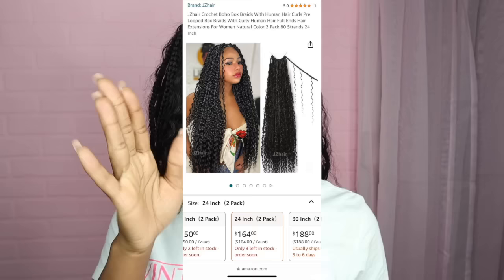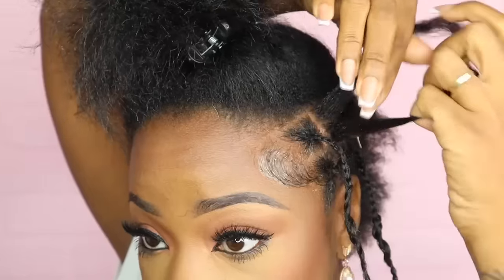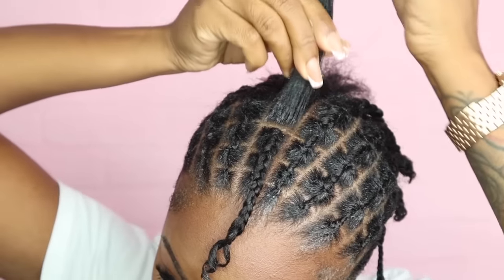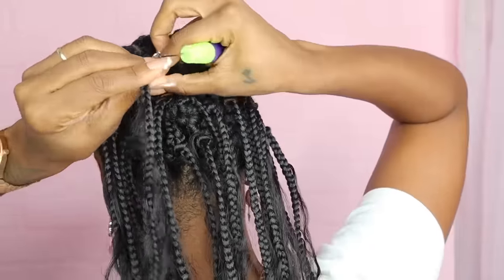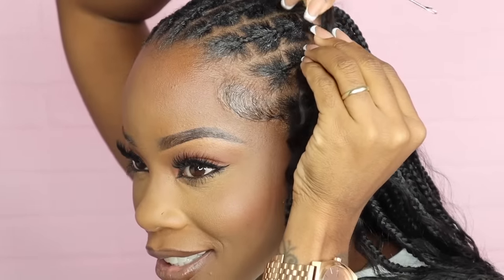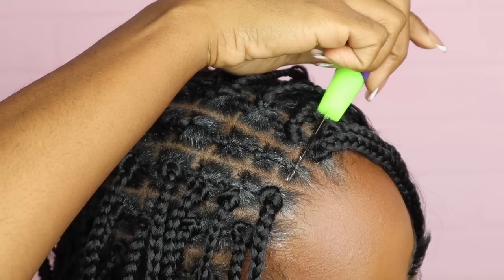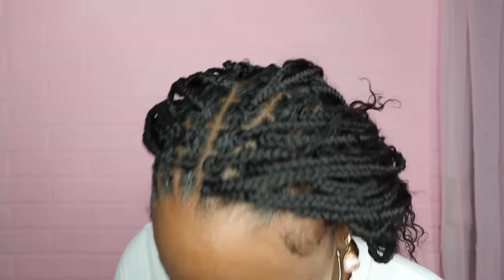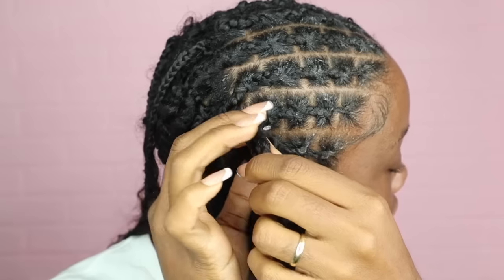WOW! THE BEST CROCHET BOHO BRAIDS | JZHAIR | AMAZON |PRIME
Hair is from Amazon
24” Crochet Boho Box Braids With Human Hair Curls Pre Looped Box Braids With Curly Human Hair

USE THIS LINK TO PURCHASE BOHO CROCHET BRAIDS